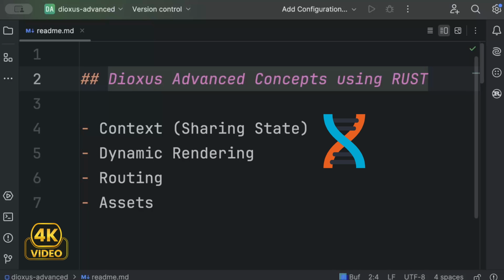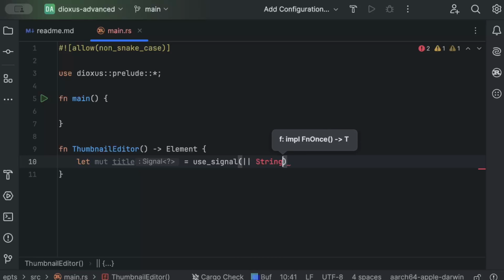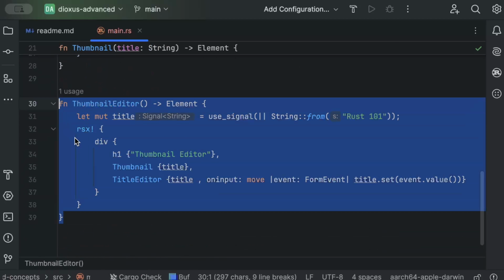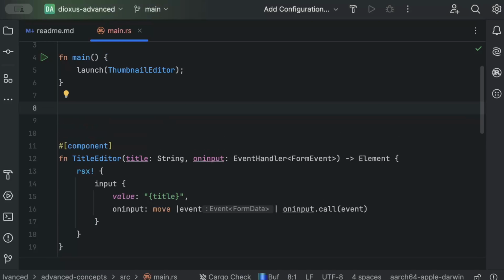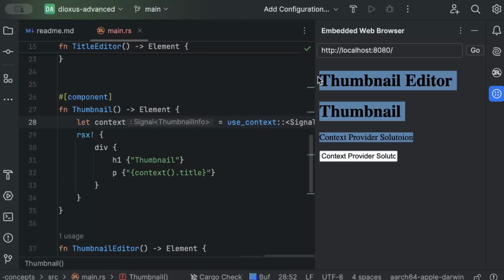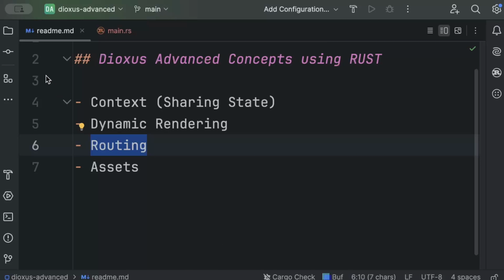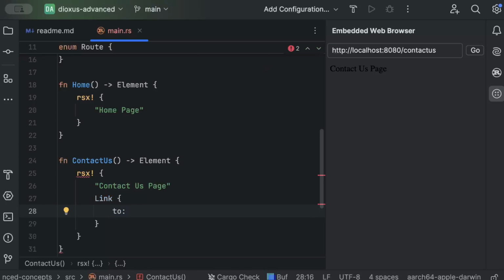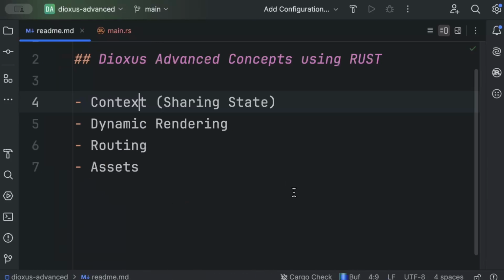Cross Platform Development Advanced using RUST | State Sharing | Dynamic Rendering | Routing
Cross Platform Development Advanced Concepts using RUST

00:00 Intro
00:28 Exciting News
01:00 Project
02:01 State Sharing
12:50 Dynamic Rendering
15:29 Routing
19:10 Assets